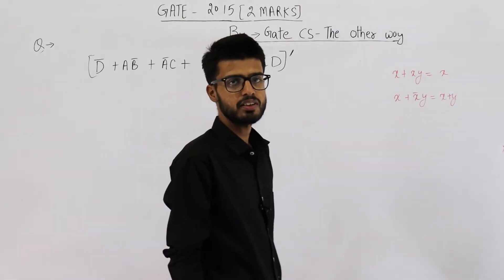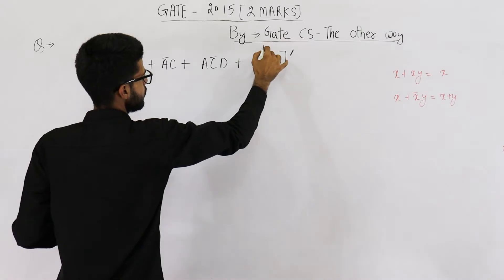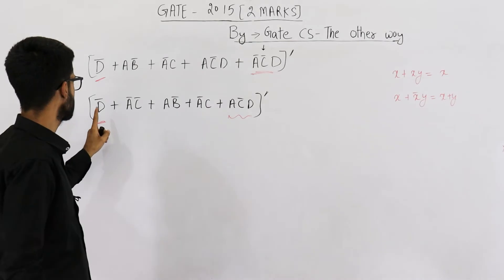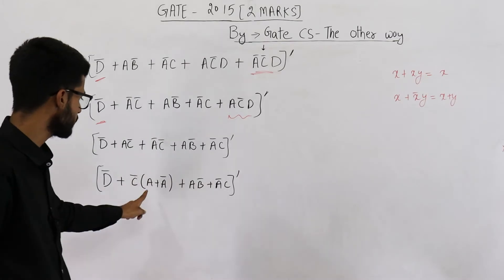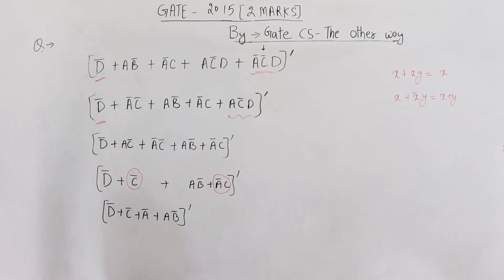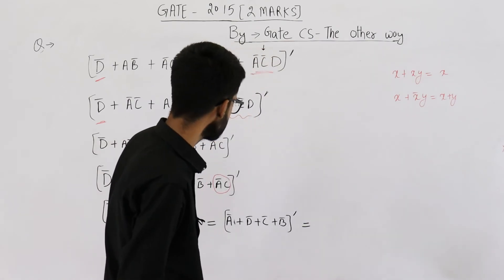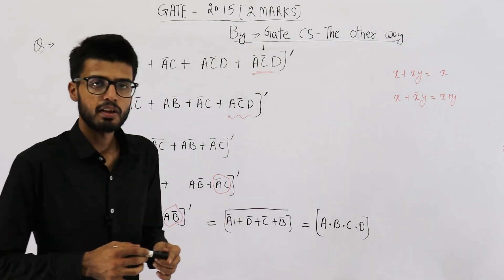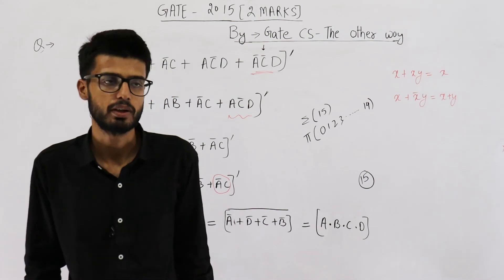Gate 2015 pyq DIGITAL |The number of min-terms after minimizing the following Boolean expression is?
The number of min-terms after minimizing the following Boolean expression is _________.

[D′ + AB′ + A′C + AC′D + A′C′D]′